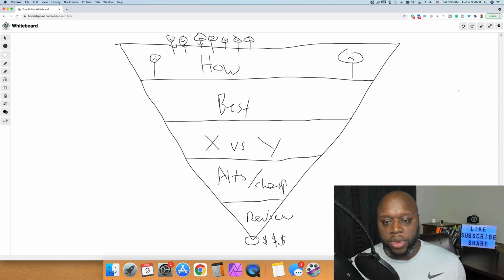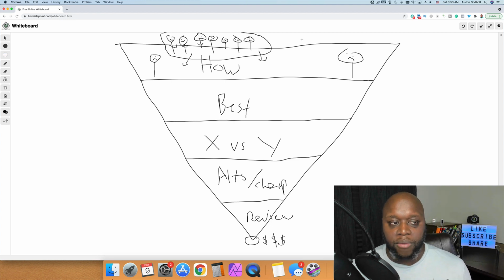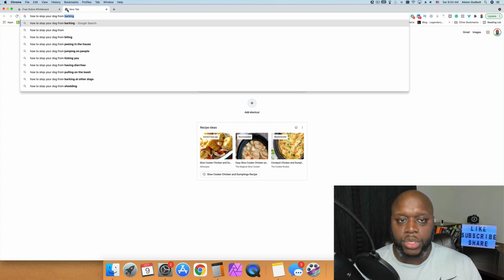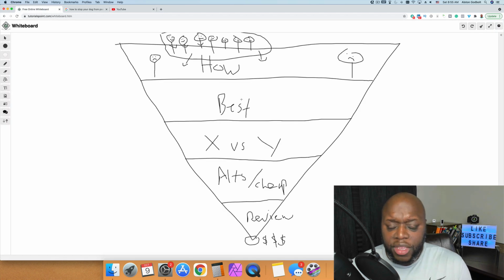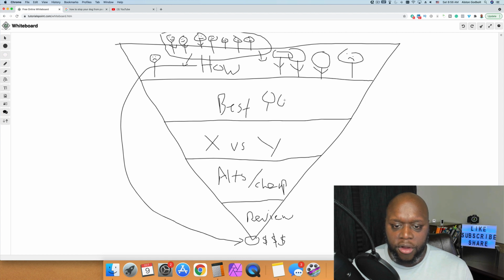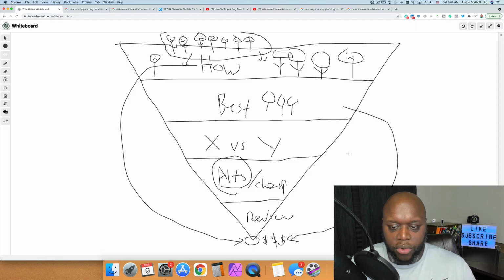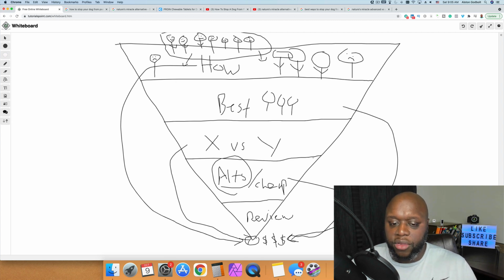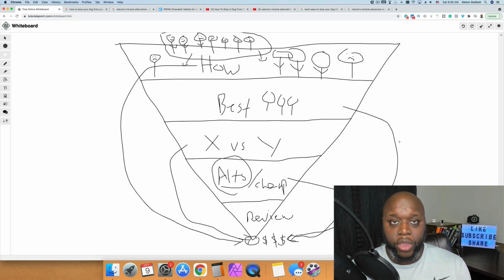How To Start Affiliate Marketing With No Audience 2022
How To Start Affiliate Marketing With No Audience 2022 In this video, I show you how to get started with affiliate marketing 2021 with no subscribers. Included in this video, is how to start affiliate marketing step by step. Included in this video is finding create to content, affiliate programs, and more. After watching this video, you'll learn how to start affiliate marketing 2022 and beyond. After watching this video, you'll learn the best affiliate marketing tips 2022